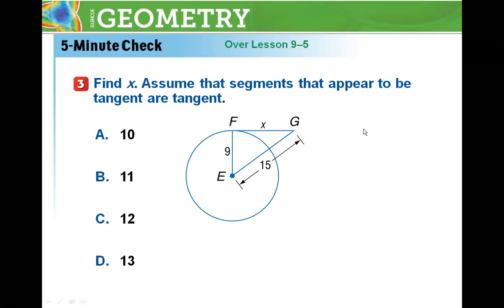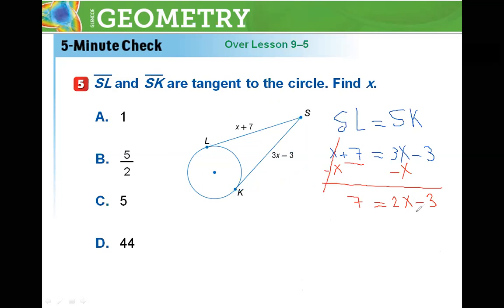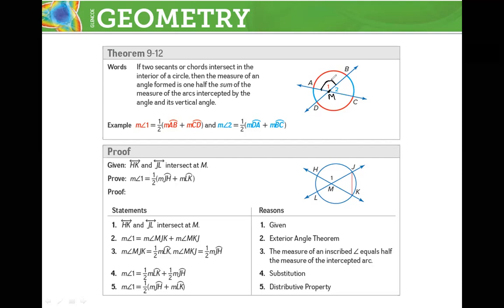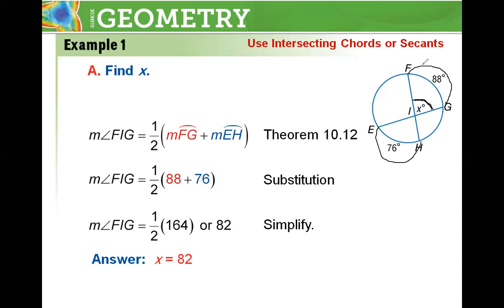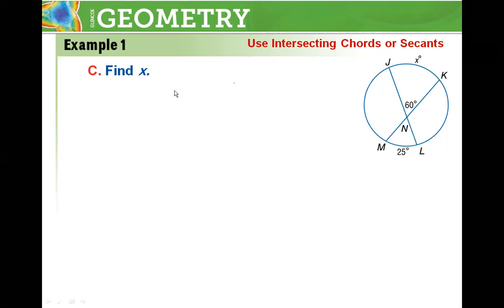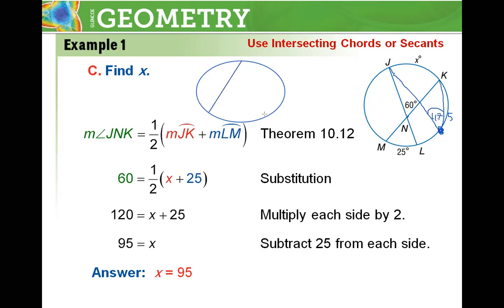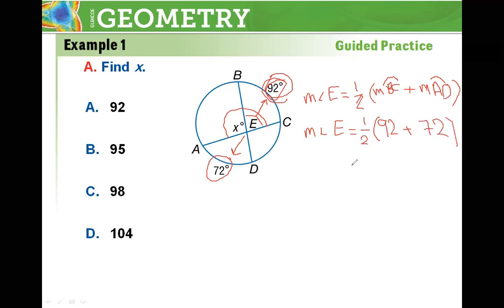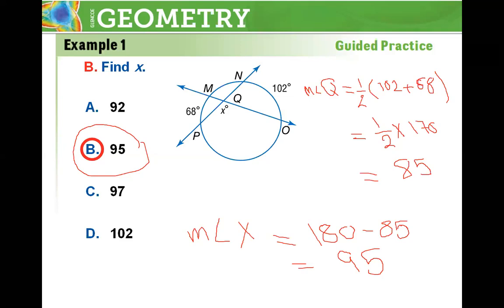secents and angle measures